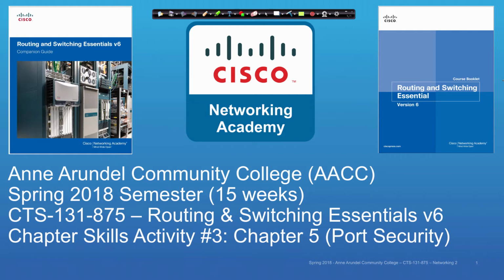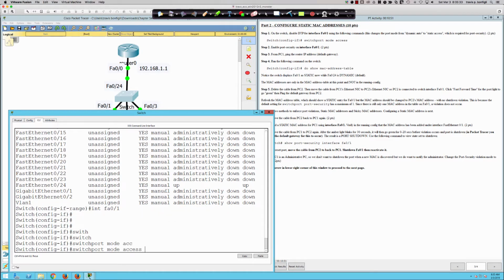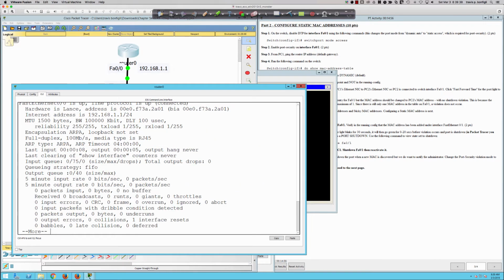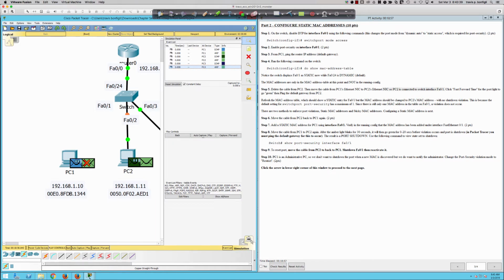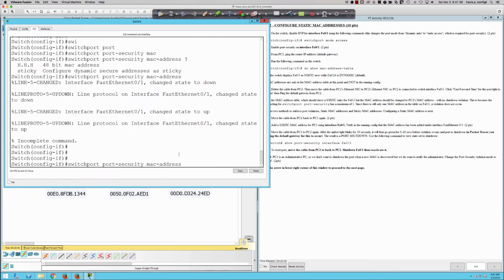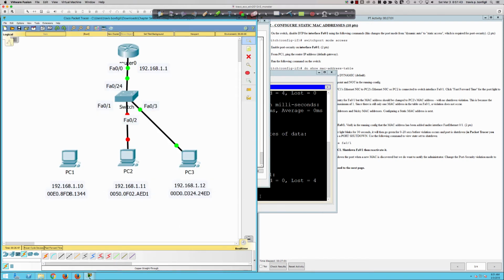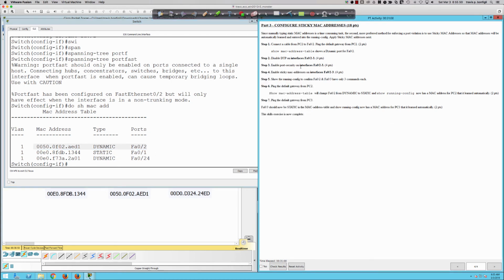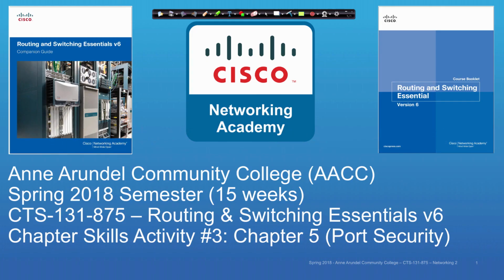AACC - CTS-131 - CCNA R&S - Spring 2018 - Chapter Skills #3 (Chapter #5) - Week #7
In this supplemental activity we take another look at how to configure Cisco switch port security. We configure static MAC entries, stick settings, examine how the violation shutdown and restrict behavior, and much, much more. Enjoy!